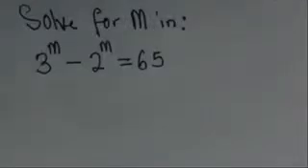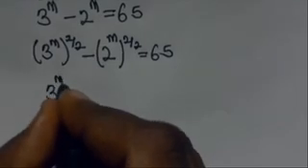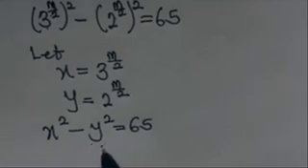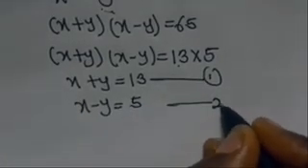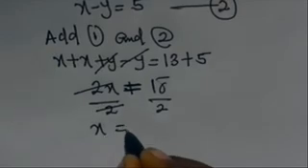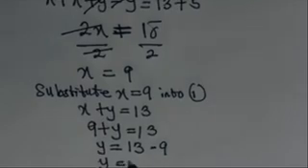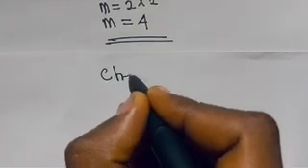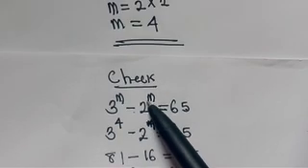Olympiad Math||Unlocking the Solution of Olympiad’s Challenge Exponential Question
This video solved a challenged Olympiad exponential equation in a very fast way.